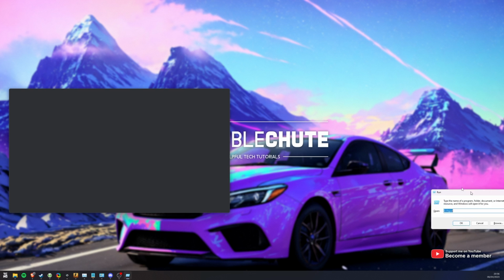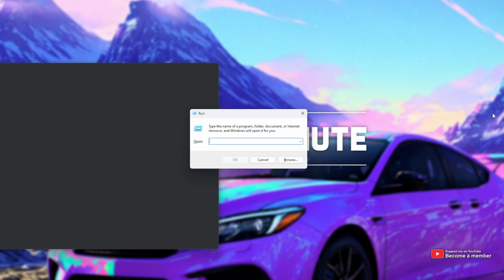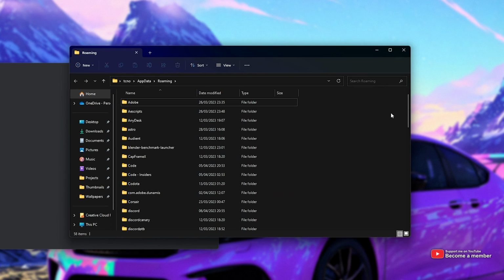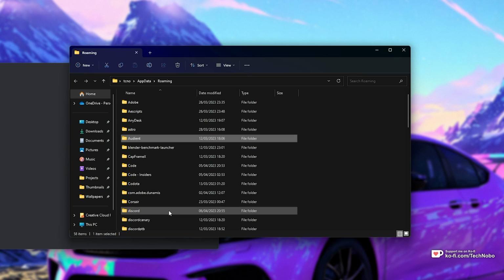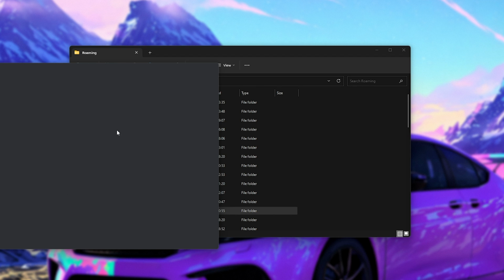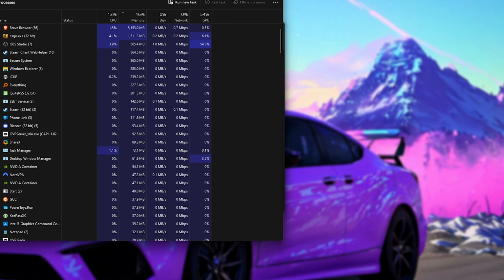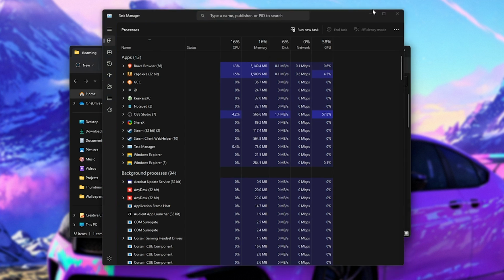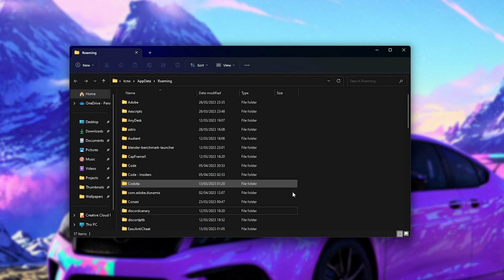Fix Grey Screen Quickly | Discord Windows Guide | Simple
Starting Discord and stuck on a grey or blank screen? This simple video shows you the simplest, most effective solution to this issue. If you need more solutions, see my previous video on this topic

Timestamps:
0:00 - Explanation
0:15 - Quickly fix Discord grey screen on Windows